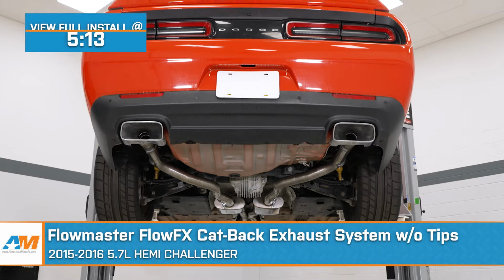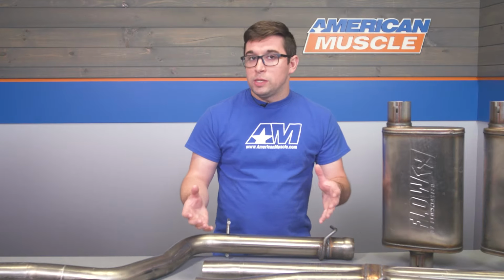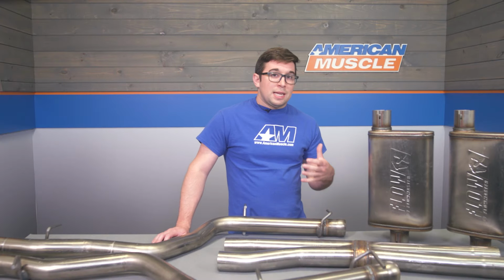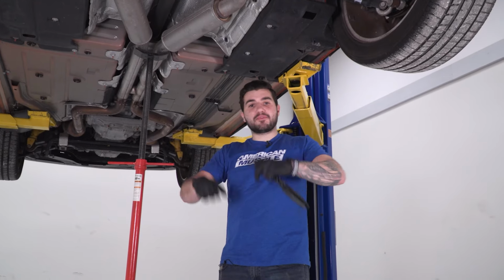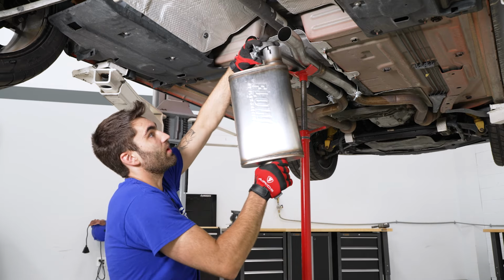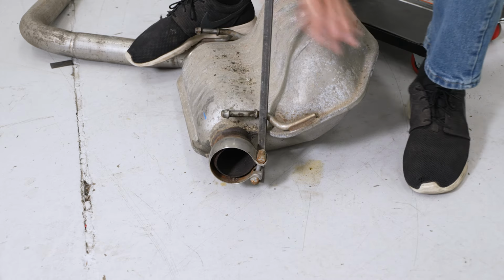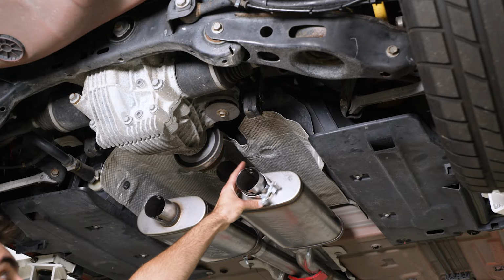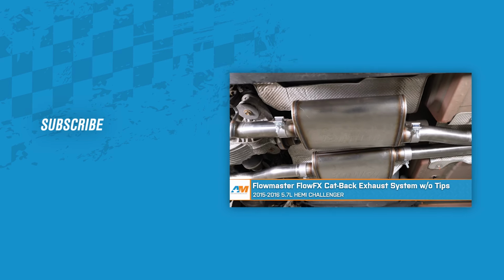2015-2016 5.7L Challenger Flowmaster FlowFX Cat-Back Exhaust System Review & Sound Clip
The Flowmaster FlowFX Cat-Back Exhaust should be your top choice when getting a high-quality exhaust upgrade for your Dodge Challenger. Featuring 2.50-inch Scavenger X-Pipe cross-over and mandrel bent tubing, this exhaust assembly offers maximum performance. With this exhaust, you can enjoy moderately aggressive exterior and interior sound as well as the performance benefits of a Flowmaster exhaust.

Sound Clip - 0:00
Intro - 1:01
Features - 1:42
Construction - 3:51
Price - 4:19
Install Difficulty - 4:44
Full Install - 5:13

Become an Influencer with AM!

AmericanMuscle.com has the best aftermarket parts for your Dodge Challenger or Charger!